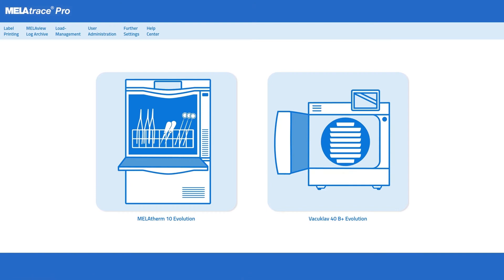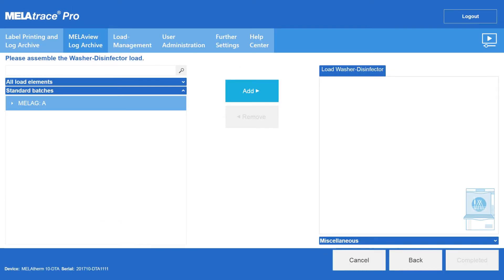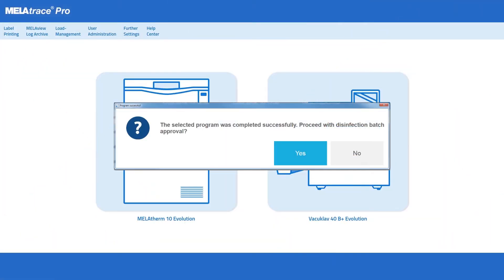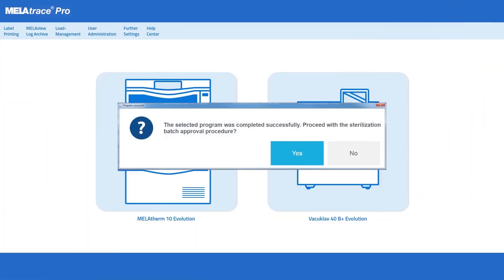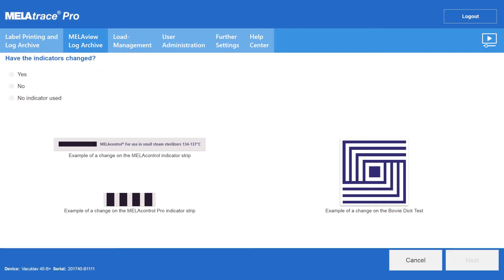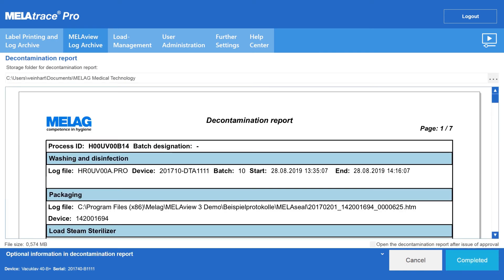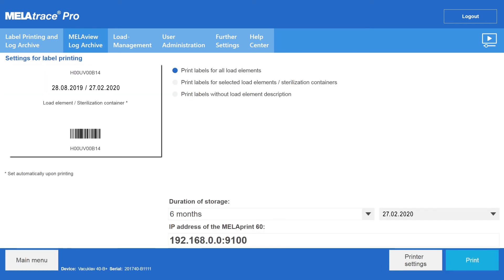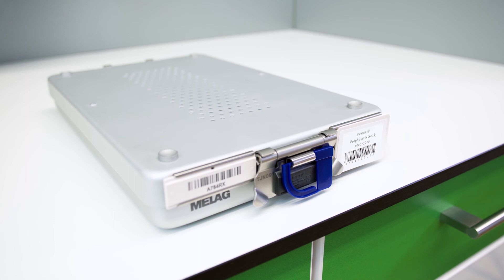Documentation of the hygiene workflow via software | MELAtrace Pro Tutorial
MELAtrace and MELAtrace Pro are software solutions for the professional documentation and approval of the entire instrument decontamination process.

They offer you the following advantages:
✓ Documentation, approval and traceability of the entire decontamination process
✓ Archiving of the processes as a PDF document with an individual signature
✓ Especially operator-friendly with touch-screen functions
✓ Without annual license and signature costs

Would you like to learn even more about our innovative software solution? Benefit from our live demo: Because many questions about the MELAtrace software can be answered quickly and easily via online video consultation.

If you would like to get to know the intuitive operation and new features of the MELAtrace Pro, please contact the MELAG sales staff responsible for your region and ask for a DEMO version: